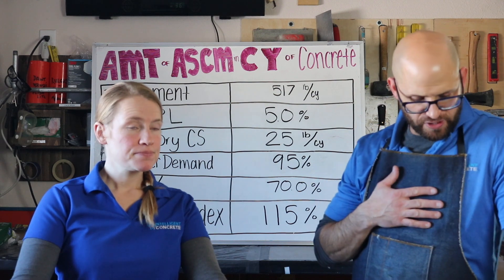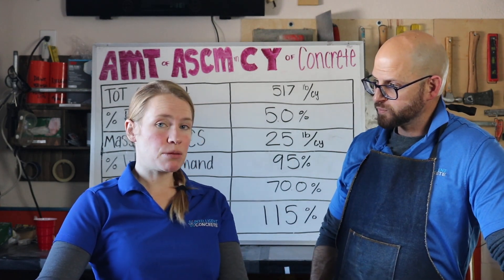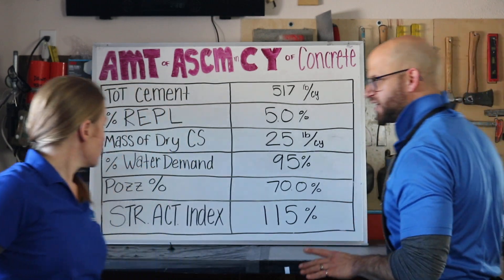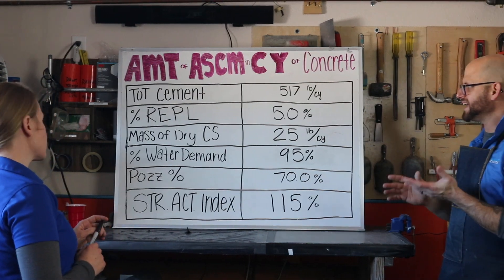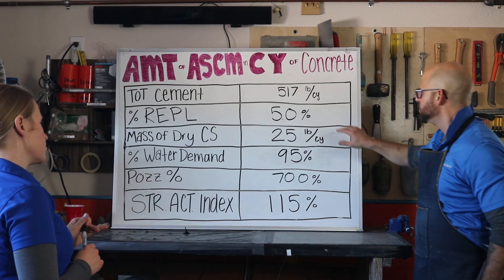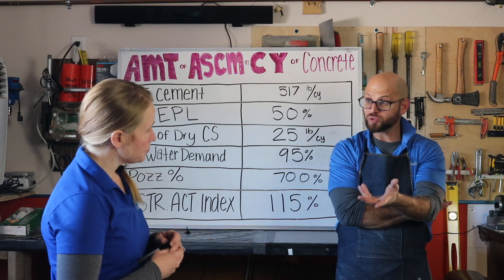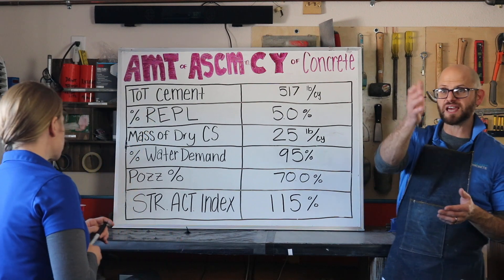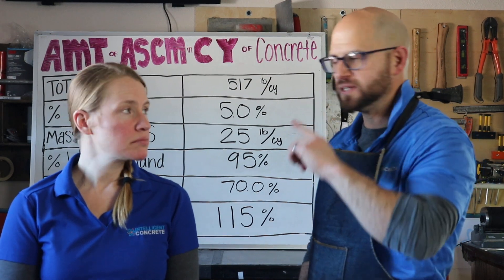Class F Fly Ash From The Same Distributor On Different Days - Vlog #141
Dr. Jon Belkowitz and Whitney Belkowitz from Intelligent Concrete, are talking about ASTM C1709 alternative supplementary cementitious materials.